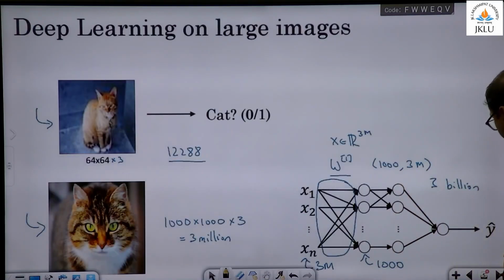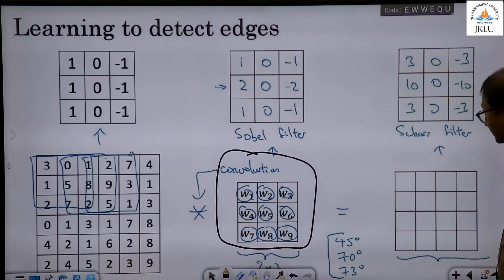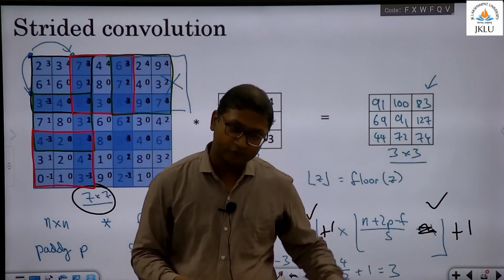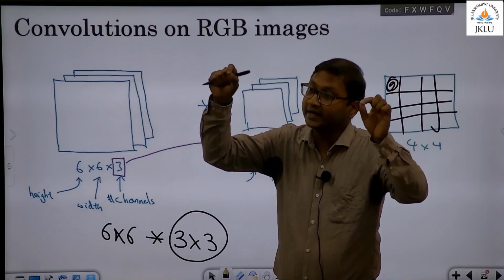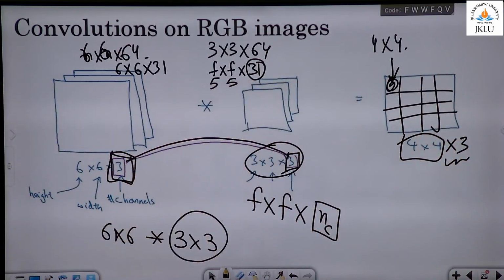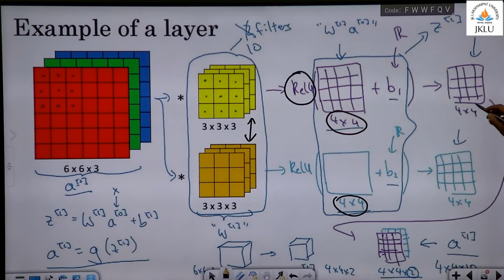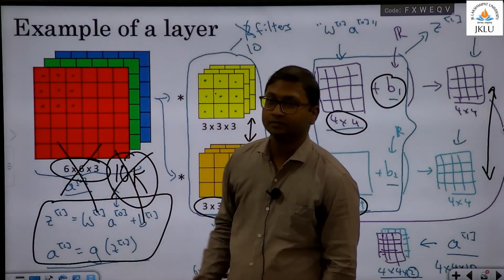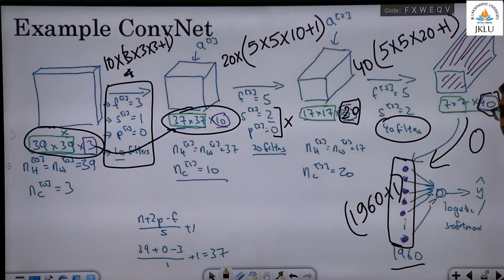Lecture 21: Introduction to CNNs (Continued..)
In this video, we continue our discussion on basics of convolutional neural networks.